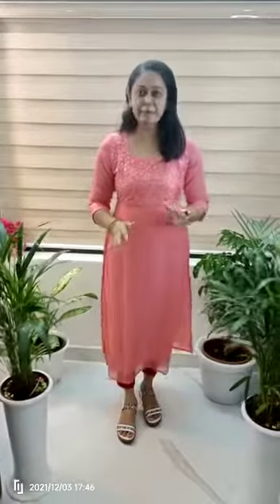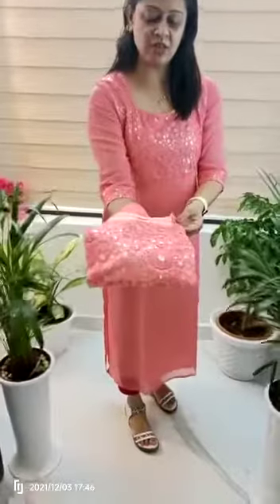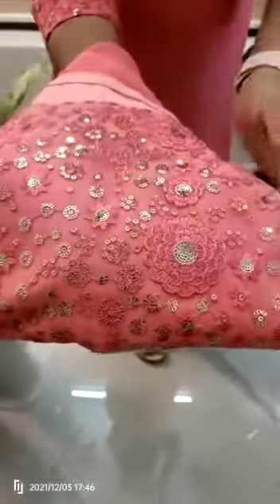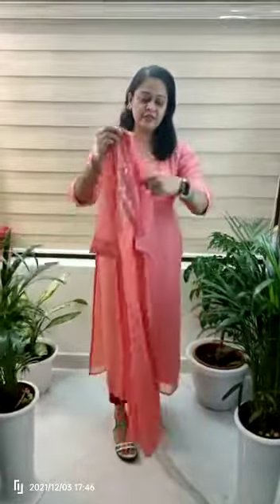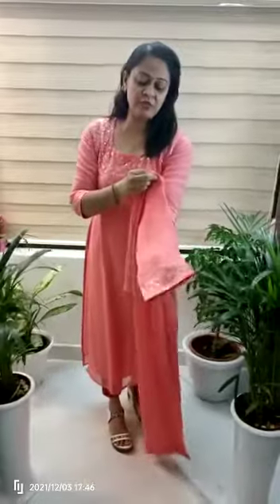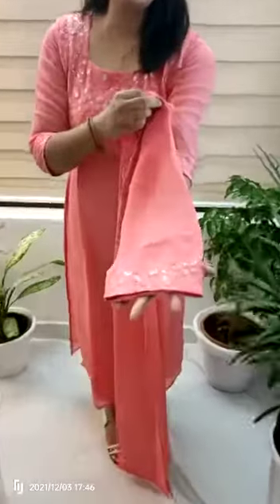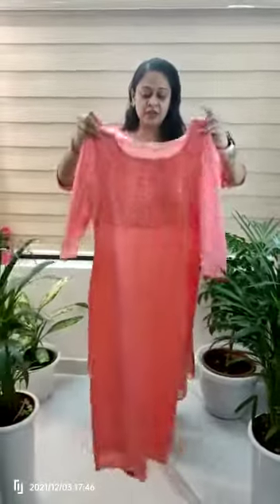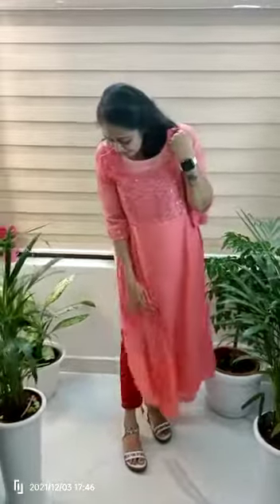Designer Kurtis Christmas Collections part-3